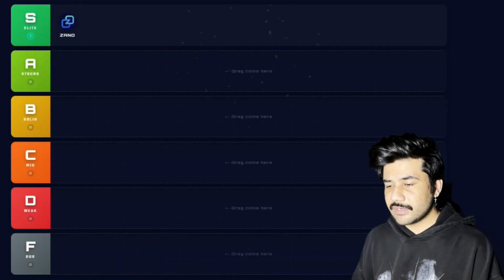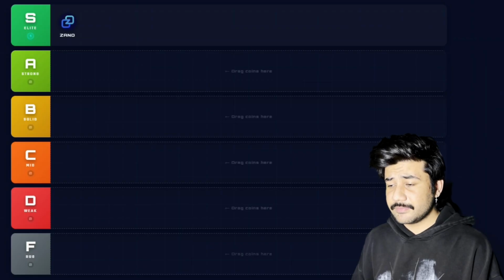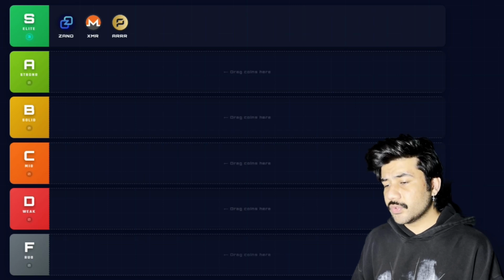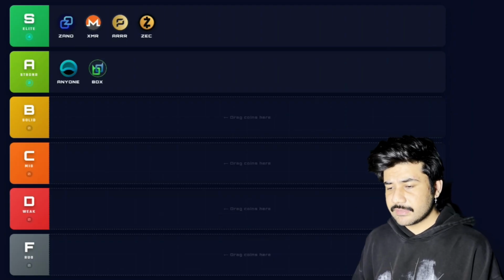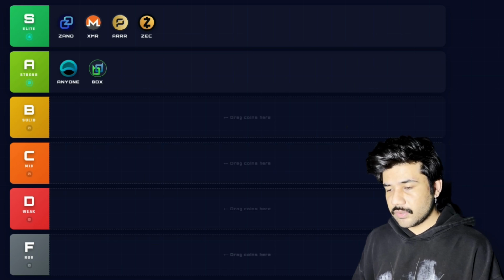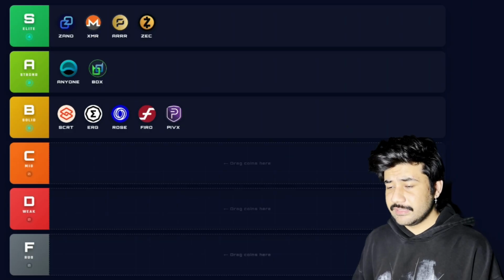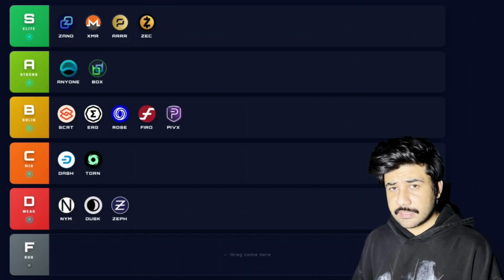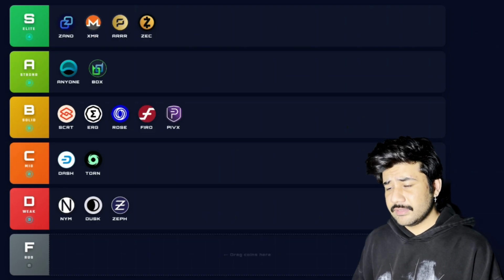Privacy Crypto Tier List (2026)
In this video, we rank the top privacy coins / privacy altcoins in 2026 based on one question: which networks actually protect you?
Not by market cap. Not by hype. Not by narratives.
But by whether you can transact and move value without being watched.

We break down the S Tier privacy infrastructure, including Monero, Zcash, Zano, and Pirate Chain, explaining the differences between RingCT, zk-SNARKs, stealth addresses, and mandatory shielding.

Then we analyze emerging privacy stacks like Beldex and identity-focused systems such as ANYONE, along with smart-contract privacy platforms like Secret Network and enterprise-focused chains like Oasis Network.

You’ll also see why some projects fall into lower tiers, whether due to optional privacy, regulatory pressure, limited adoption, or design compromises and what separates true privacy infrastructure from “privacy theater.”

This isn’t a popularity contest.
It’s a serious breakdown of which networks could survive delistings, regulation, and real-world stress.

Because in 2026, privacy isn’t a feature.
It’s a discipline.